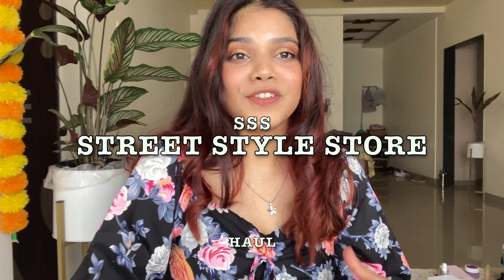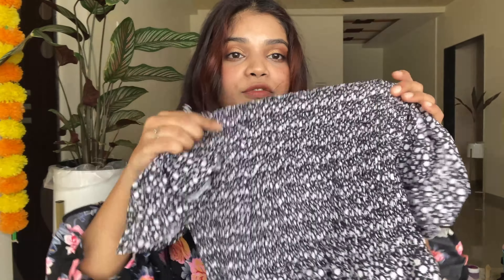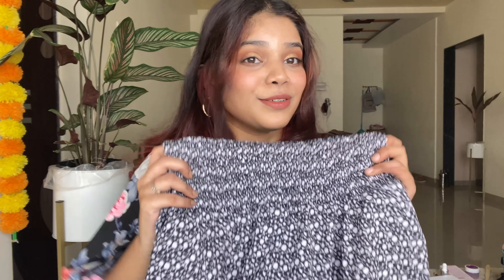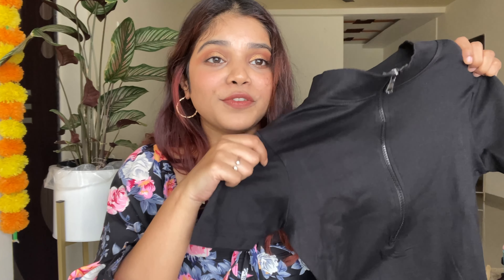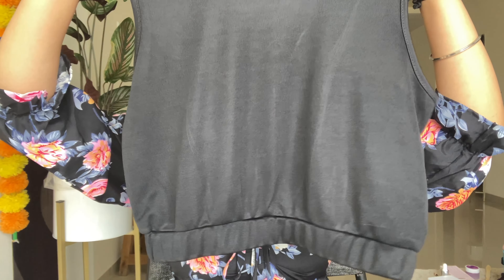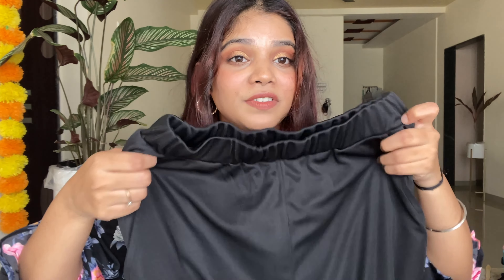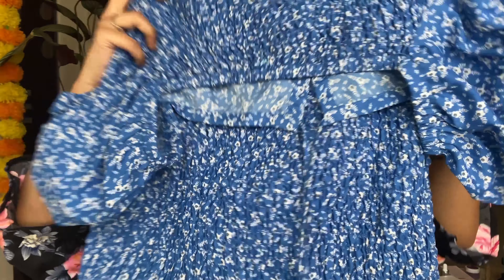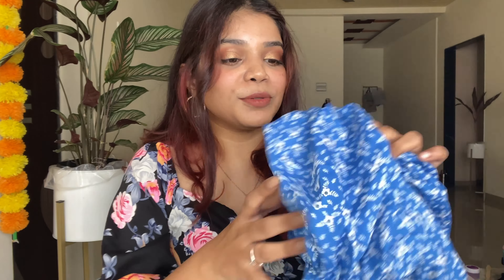Street Style Store Haul | SSS | Affordable And Trendy Dresses | Gayatri Wandhare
hi guys
love you